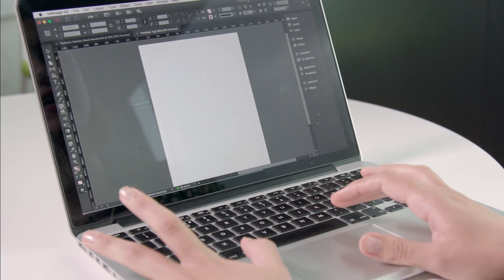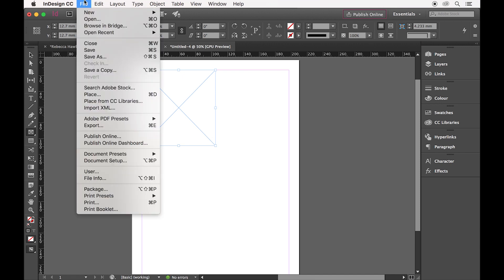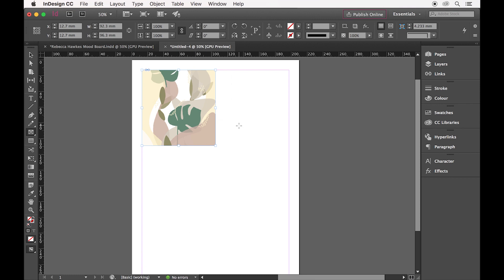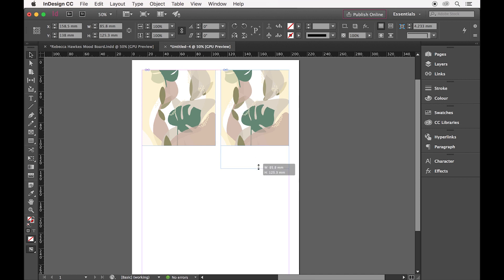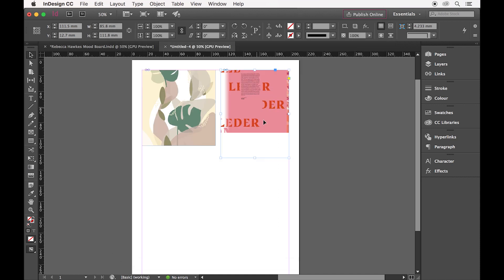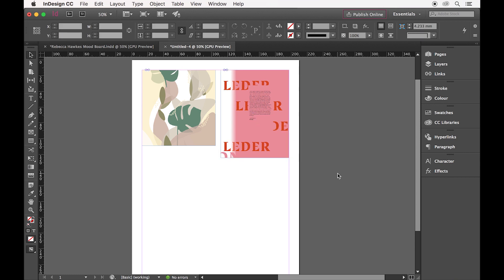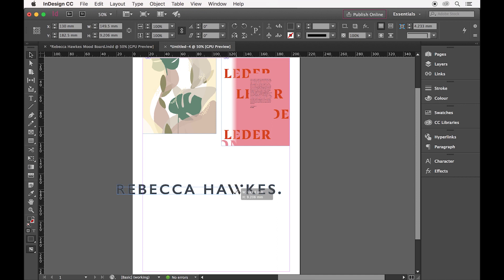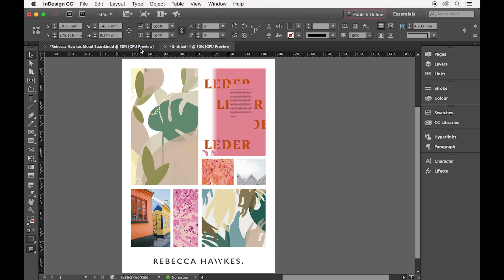Creative Coffee Break: How to create a mood board using Adobe InDesign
Graphic designer Rebecca Hawkes talks you through how to create a mood board using Adobe InDesign.